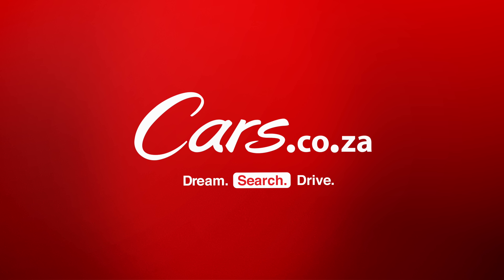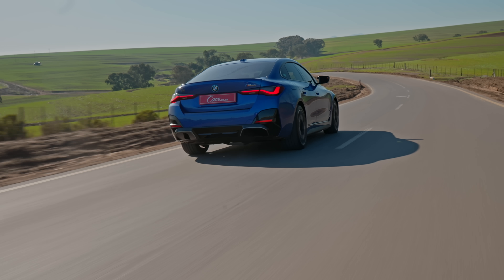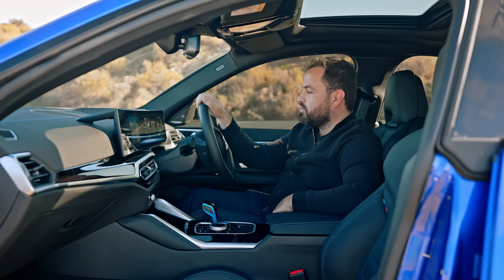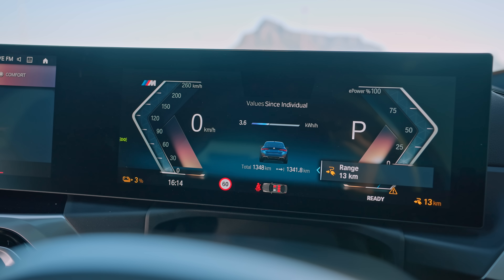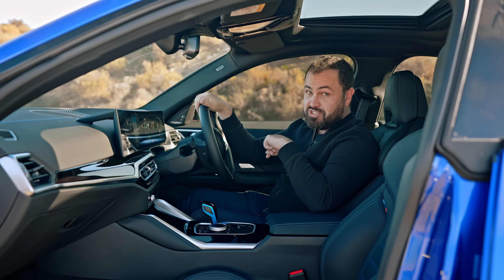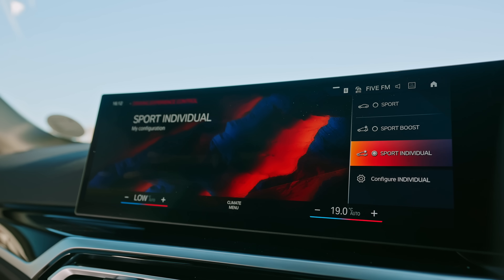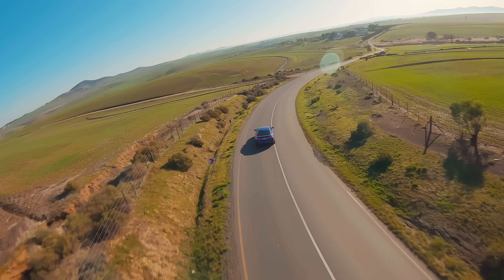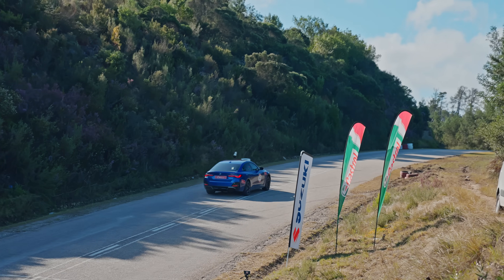New BMW i4 M50 Review - It's fast, it's powerful, but is it a driver's car?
Looking for a used BMW for sale in South Africa? We have over 4000 to choose from:

The arrival of the electric era arguably challenged BMW more than any other mass market brand.

BMW is a company famous for its drivetrains; it's a brand that differentiates itself from the competition by offering a unique combination of chassis dynamics, handling and characterful engines.

But electric drivetrains all feel remarkably similar to drive, and on top of that, there's no unique engine note or exhaust note to further separate a BMW from its competitors.

BMW needed to embrace electricity and find a way to imbue the brand's DNA into electric sports cars.

For our video journalist, Ciro De Siena, the i4 M50 is their best effort yet.

BMW i4 M50 Price in South Africa (July 2022)
R1,600,000

00:00 - Intro
00:35 - Can electric cars be enjoyable to drive?
02:40 - Drivetrain
03:35 - Power & torque
04:40 - Interior
08:20 - EV driving modes
09:28 - Driving and handling
10:40 - Weight
12:10 - Pricing